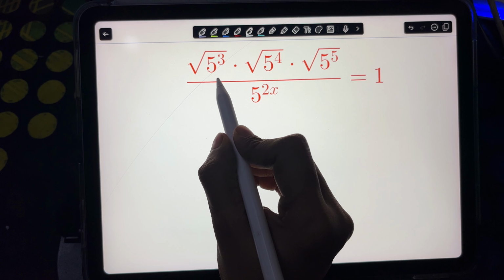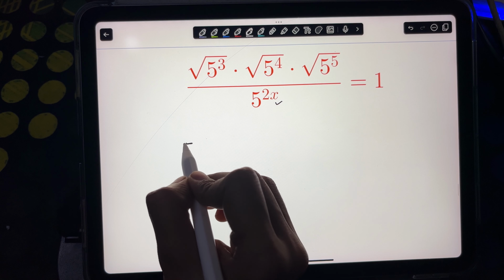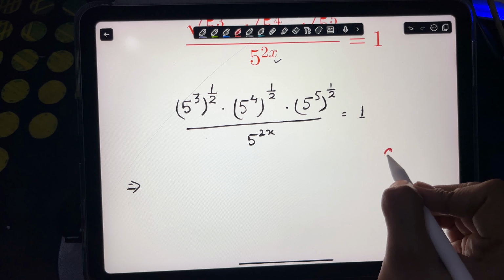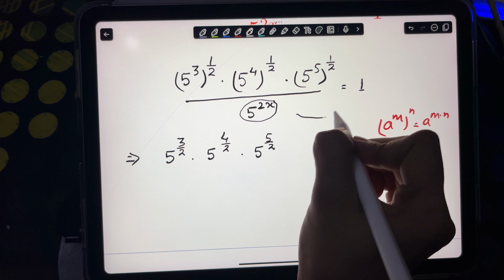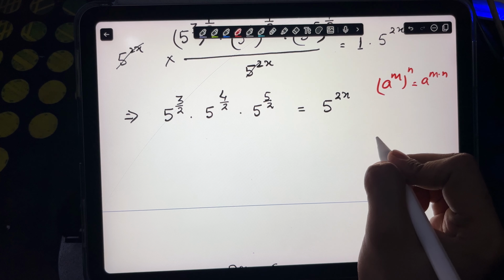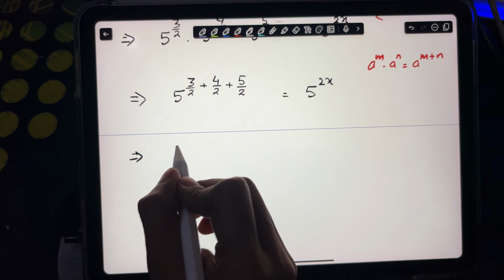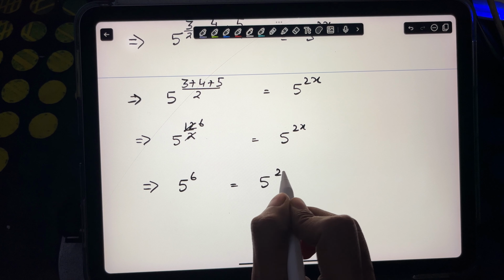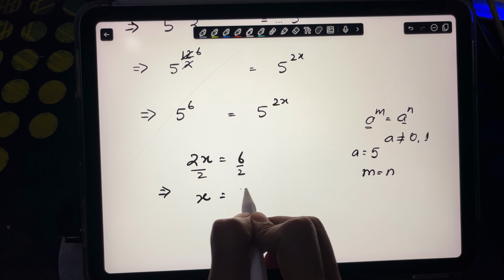Nice exponent question can you solve it?